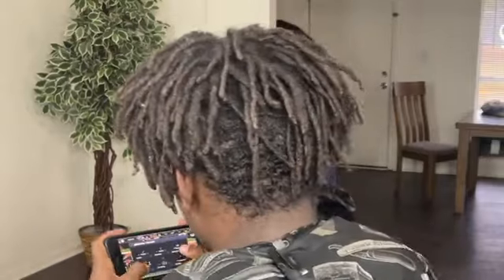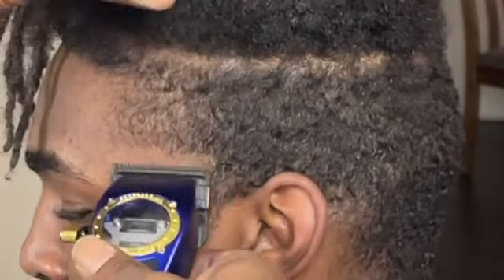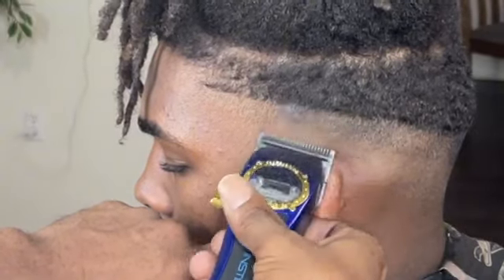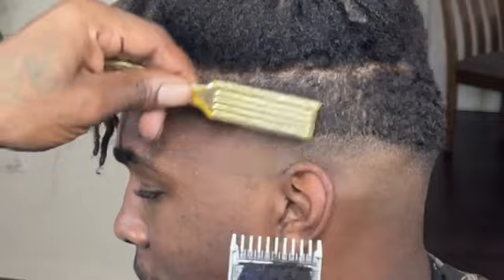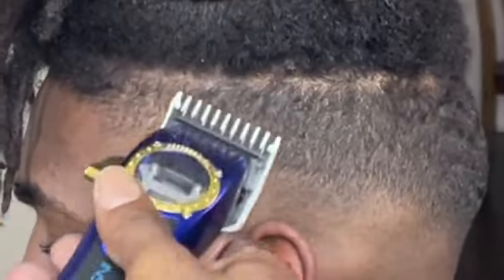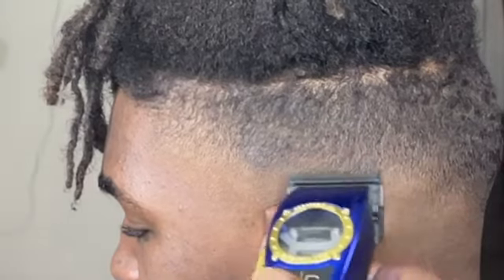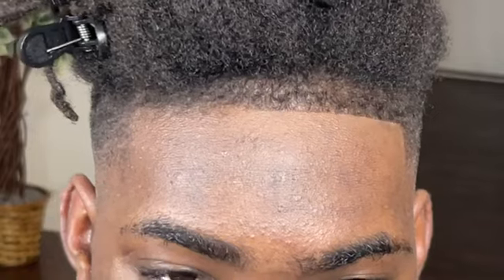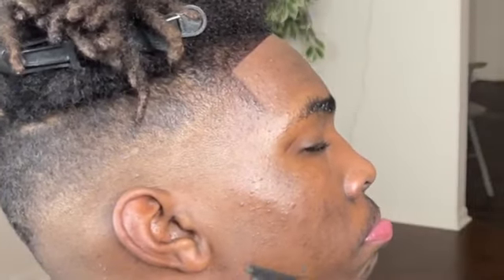MID FADE TUTORIAL💈🔥💈🔥HOW TO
Located in Houston, TX?
TITAN GROOMING FLOW ENHANCEMENT ~ https://
cashdrop.biz/titan?discountld...
36gMiga
Onyx Black
Products

trendingandbeyond trendingandroidgames2023 trendinaandviralfktokmnsic?